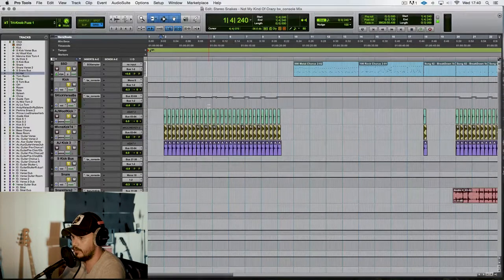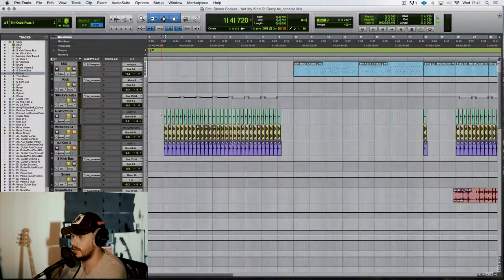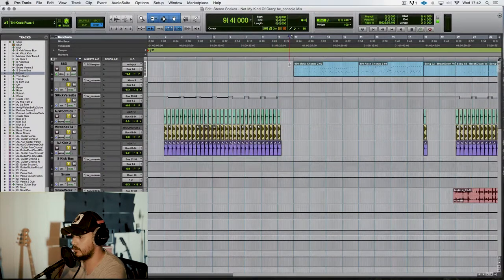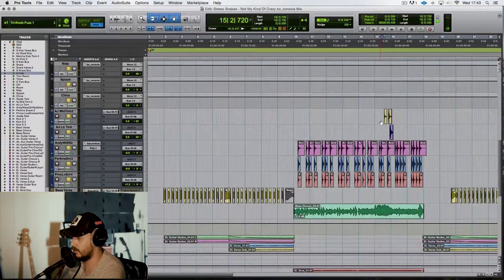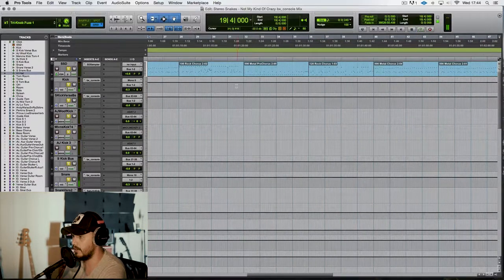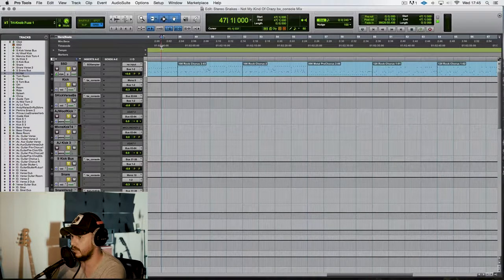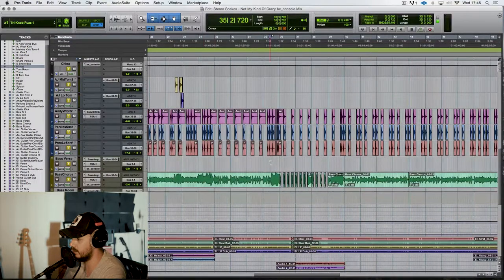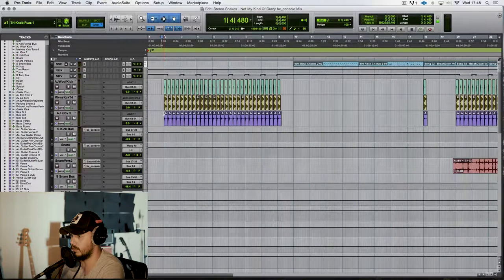Anatomy Of A Demo - Drums & Bass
Take a look at the isolated drums and bass from the "Not My Kind Of Crazy" demo by Stereo Snakes.

Song written by Kasper Jensen & Nicole Allan.